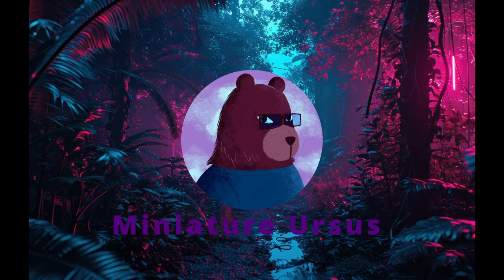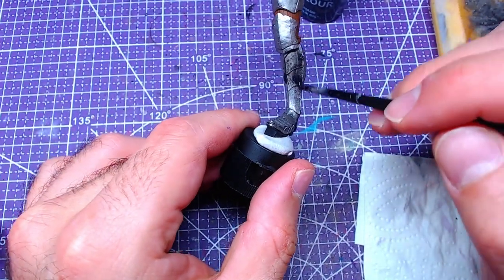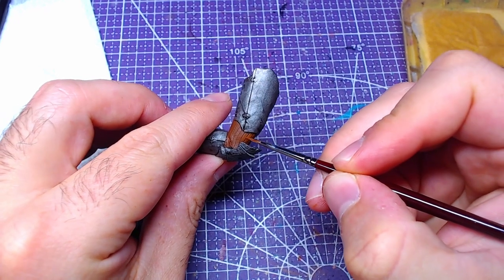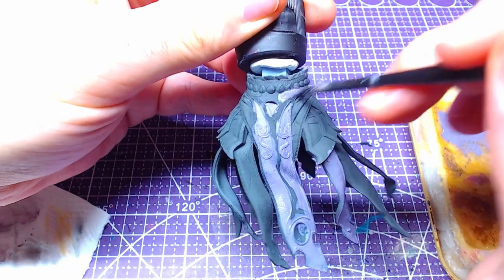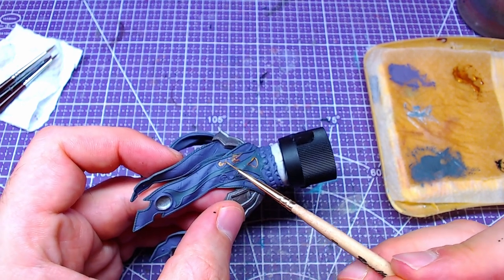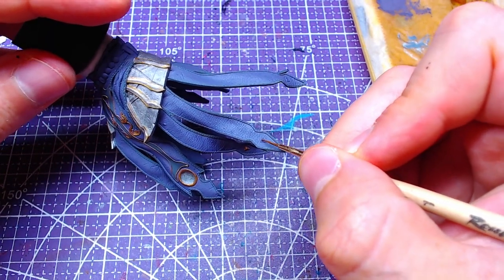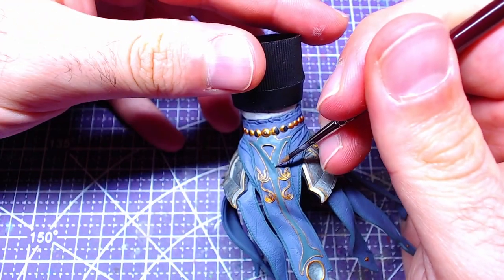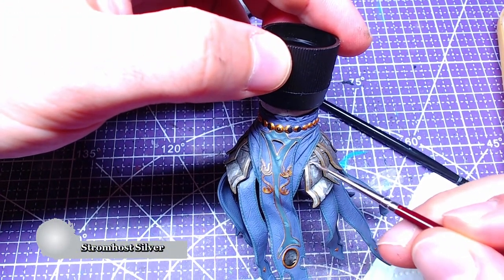Painting Together: Shadowheart, Lower Body | Baldur's Gate 3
Hey everyone! Welcome to another exciting miniature painting tutorial. Today, we’re exploring the dark and mysterious world of Baldur’s Gate 3 by focusing on painting the lower body of Shadowheart, the enigmatic cleric.

In this video, I’ll guide you through the process of capturing the intricate details of Shadowheart’s armor and robes, bringing out the rich textures and dark elegance that define her character. Whether you're an experienced painter or just starting out, this tutorial is designed to help you achieve a stunning finish on your miniatures.

We’ll cover techniques for layering, shading, and highlighting to create depth and realism in her outfit. I’ll share tips on how to tackle the intricate designs and bring out the subtle contrasts that make Shadowheart’s lower body stand out.

Join me as we delve into this creative journey together. I’d love to see your own Shadowheart miniatures—share your work in the comments or tag me on social media!

For those of you who are interested in painting with me this awesome project, the link to the files is:

All rights are reserved to the people who made the model and not to me, I found it a great model and thought of making a tutorial about it.

~~ Timestamps ~~
00:00 - 00:30 Preview + Intro
00:31 - 00:44 Waist
00:45 - 02:59 Legs
03:00 - 06:59 Skirt
07:00 - 07:10 Results
07:11 - 07:24 Outro